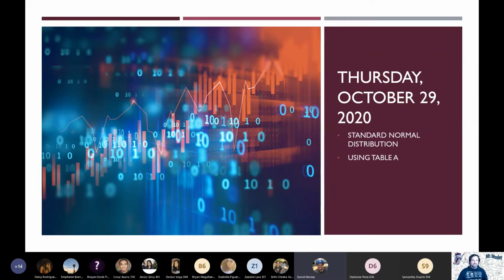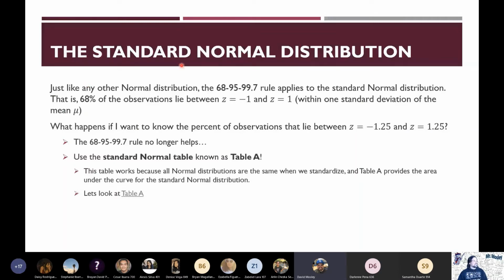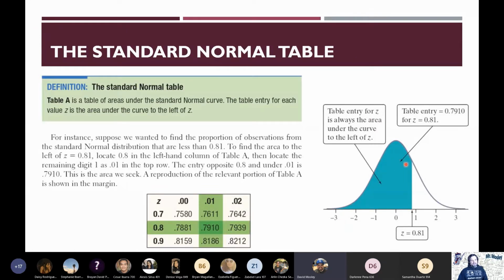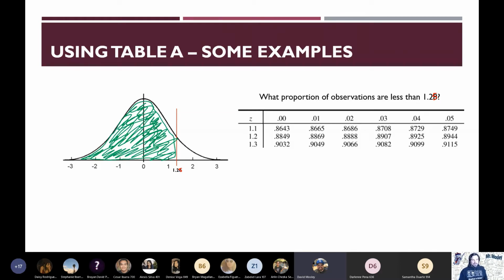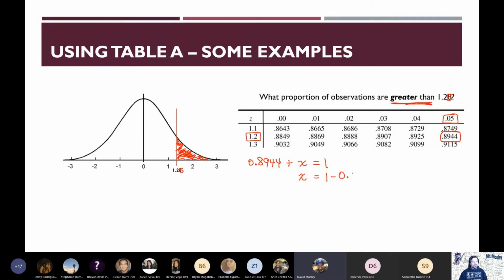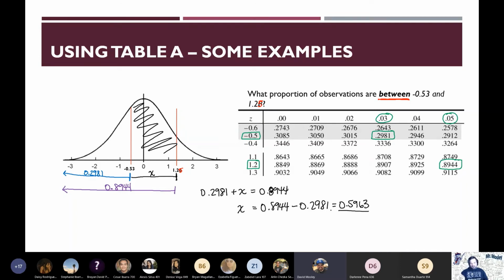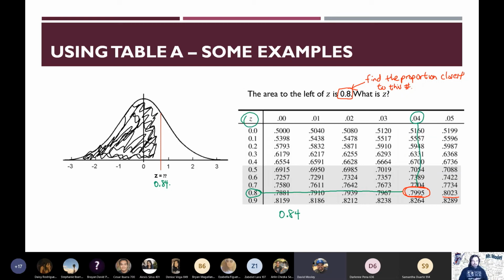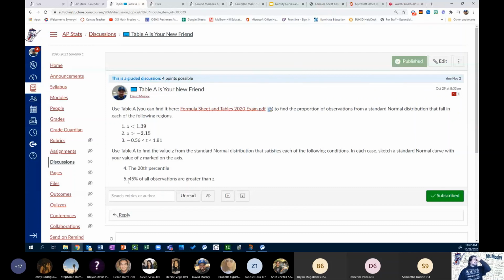OGHS AP Stats Period 3 Live Meeting 10/29/20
In today's class we introduced the standard Normal distribution and Table A. We looked at examples of how to use Table A with a standard Normal distribution.